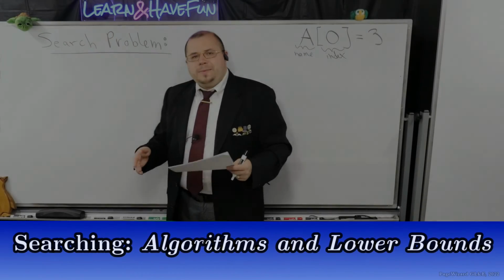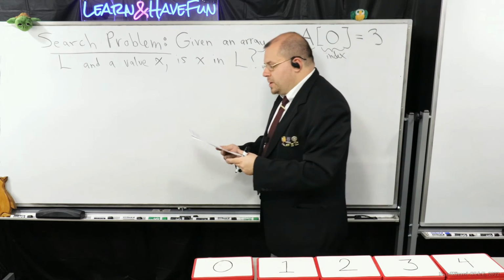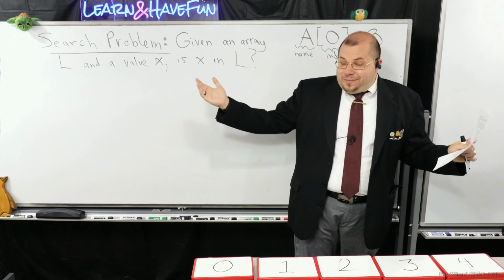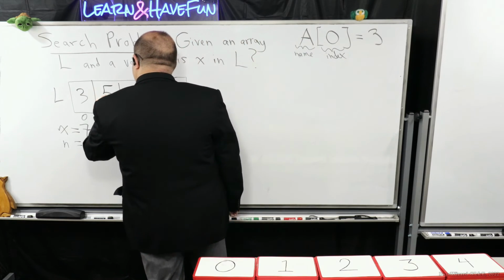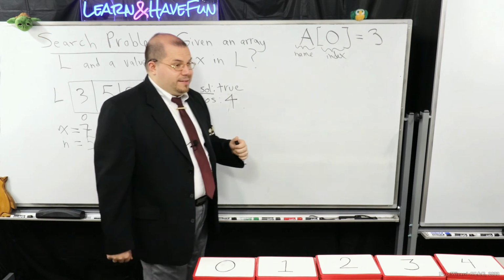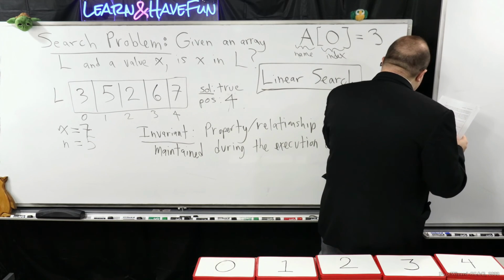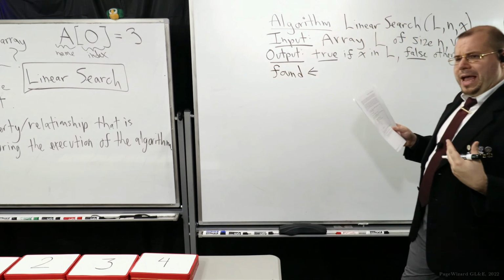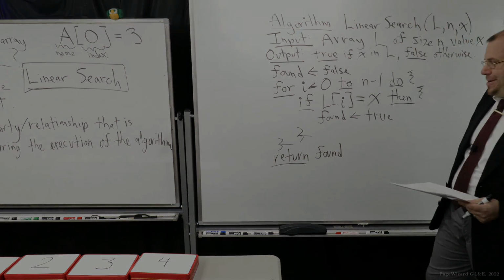Linear Search (Searching: Algorithms and Lower Bounds)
In today's video, we talk about the basics of searching.  To do this, we consider first the case of an array where we only know if the element we are looking for is equal or not equal to an element/item in the array.  We see a basic presentation of linear search.  I must stress, that you can also present this algorithm by simply returning true (or the position found) when you find the desired value!

Time Stamps:
0:00 Opening
0:15 What is the search problem?
5:30 Idea for linear search
11:01 What is an invariant?  (more for the next part)
13:55 Linear search in pseudocode.
18:39 Closing